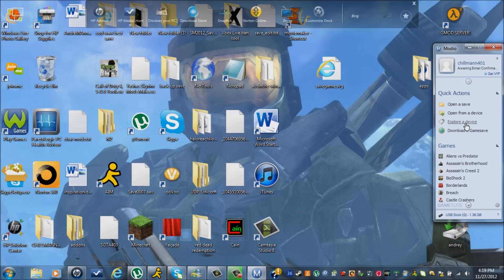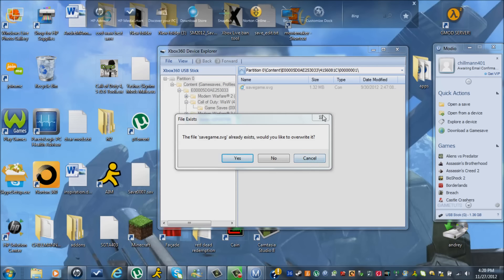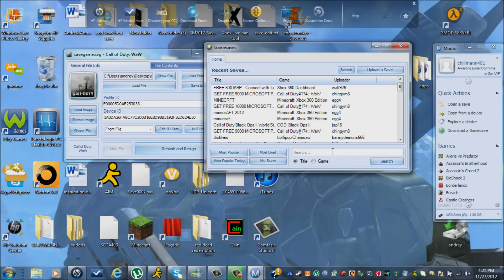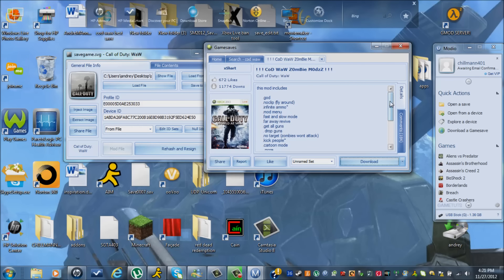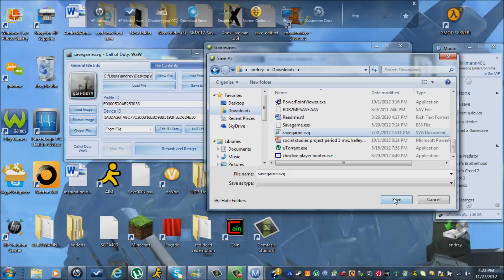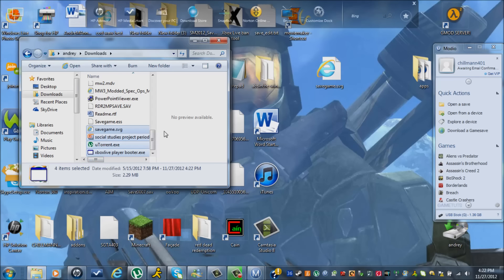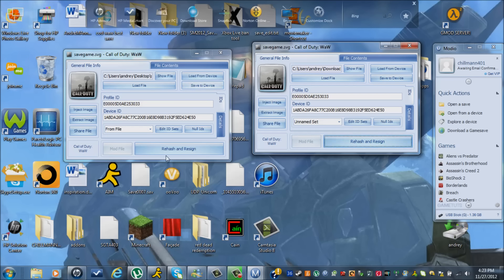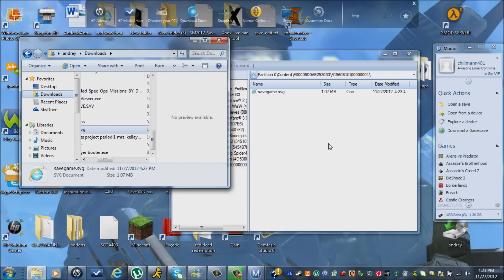How to mod any Xbox 360 Game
for people who dont know how to mod this is an easy and simple tutorial hope you enjoy